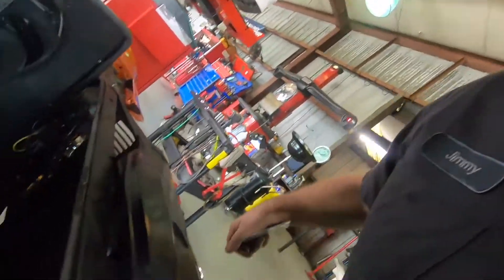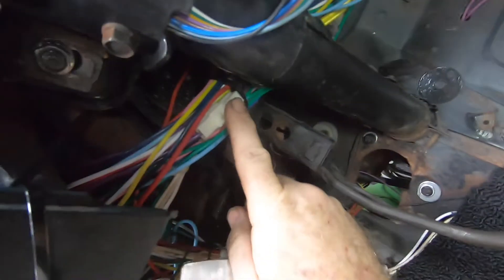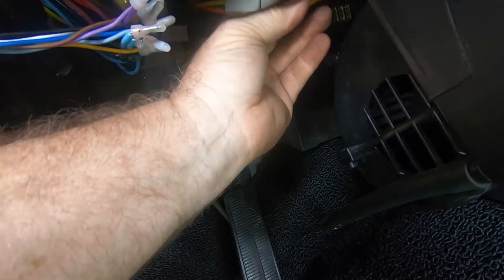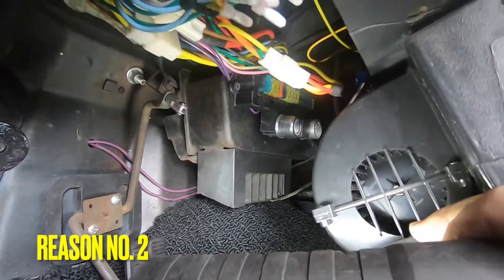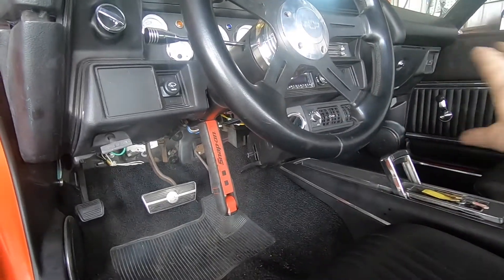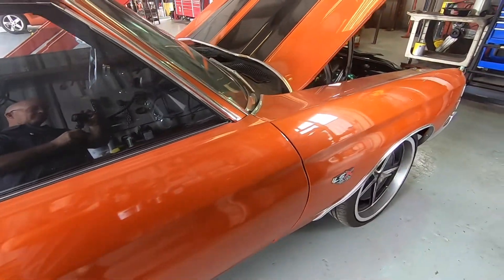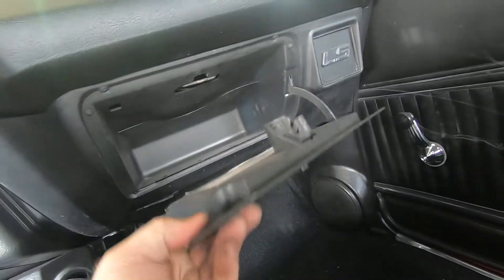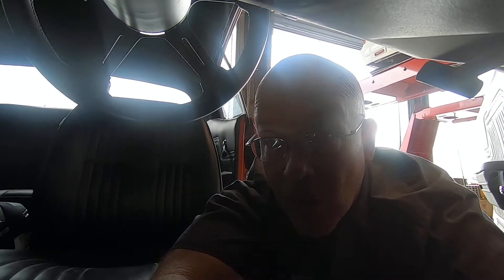Never buy A Classic CAR or TRUCK, Online WITHOUT INSPECTION, EVER!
If anything in the video interested you enough to check it out on Amazon, check it out with an affilate link! No added cost to you, but will help me add content on the channel!

My gear used to make videos and take photos.
My GoPro7;
My Camera Canon M50;
My Tripod;
My preffered light weight drone;
My Rode Mic;

My background; I started working on cars at 14 years old, then became a professional mechanic in 1981. My first ASE certification was in 1990 and I became master certified in 1997, becoming Advanced Level or L1 certified in 1999. I have about 40 years experience, even building a few vehicles myself from the ground up. Welding, fabrication, minor engineering, electrical, programming and more.